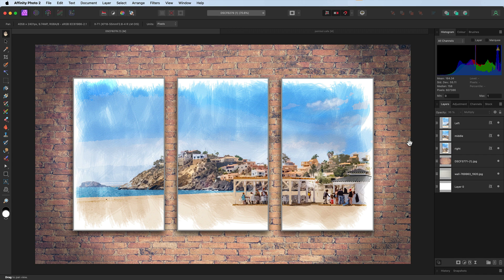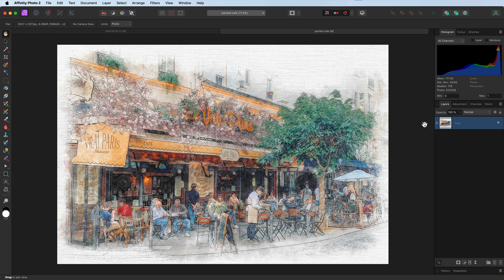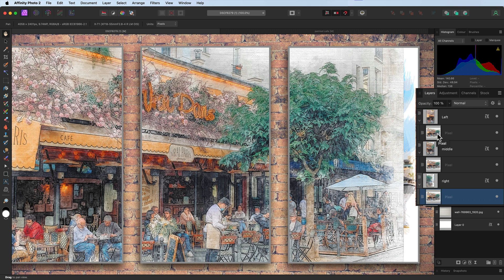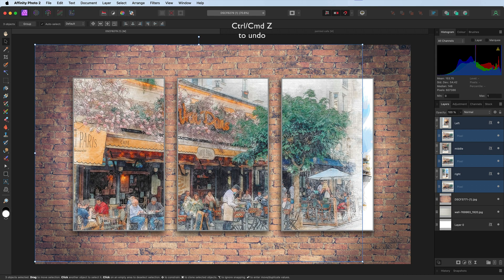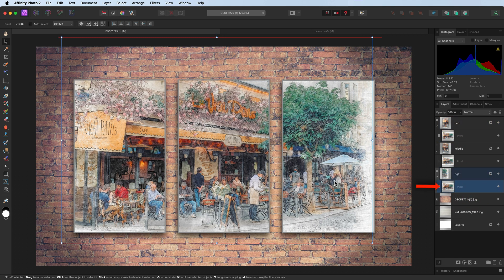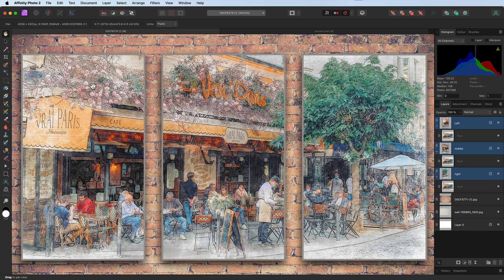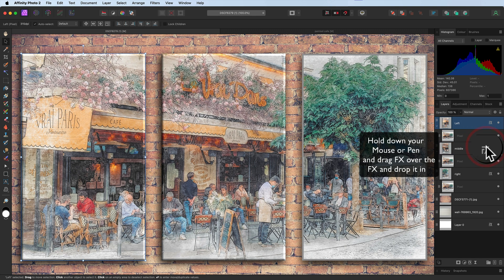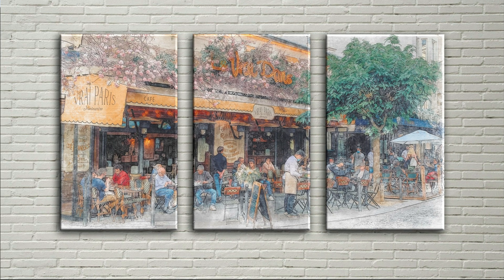Replacing an images in a Triptych or Frame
Hello and welcome to another video. A comment left on my Triptych video asked…

 "I would like to know how i can change the picture, like a smart object from photoshop.  i dont want to make the same file, when i want just to change the picture. Thanks”.

We may not have smart objects in Affinity Photo, however, we can still easily replace the image with a lot of flexibility.  We can easily adjust both the image size and position,  as well as the size of the Triptych frames.

The video has chapters making it easier to find the part you need.
00:40 - Selecting the replacement image
01:33 - Pasting the image into the Frames
02:36 - Adjusting the image position
03:50 - Adjusting single image layers
04:41 - Adjusting size position frames
05:22 - Changing Layer Effects FX
06:41 - Moving the Frames position

David